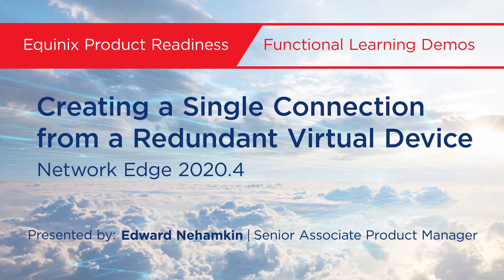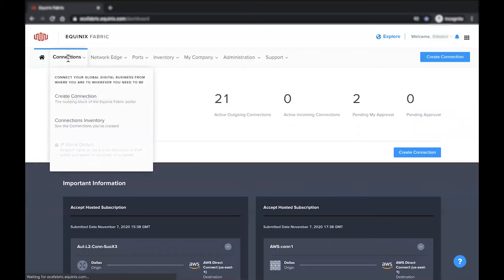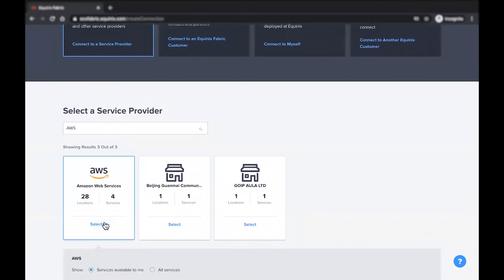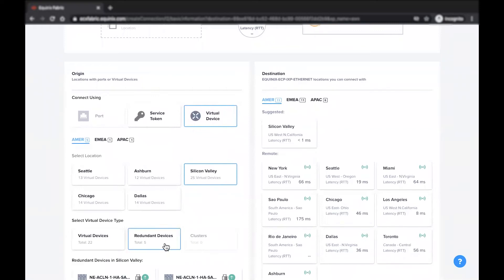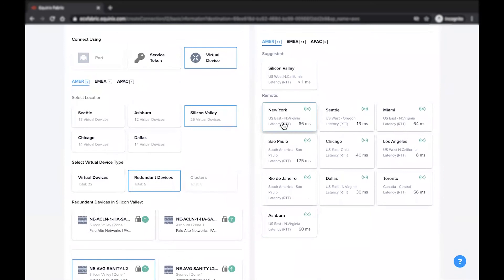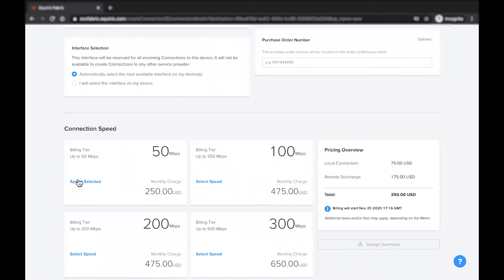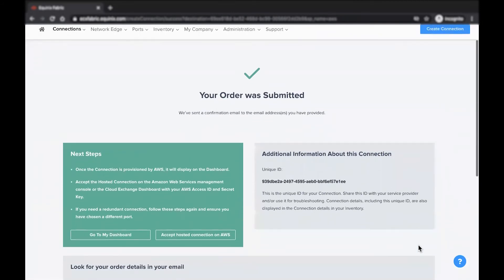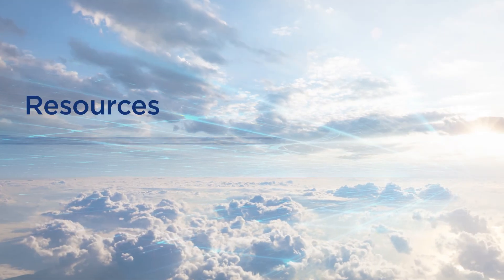Creating a Single Connection from a Redundant Virtual Device on Equinix Network Edge 2020.4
Learn how to create a single connection from a redundant virtual device with Equinix Network Edge 2020.4.